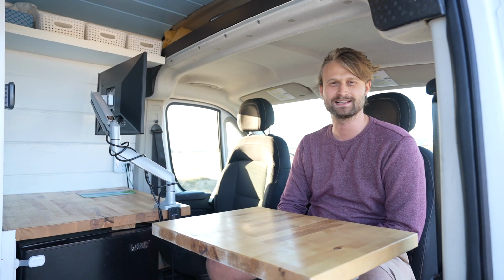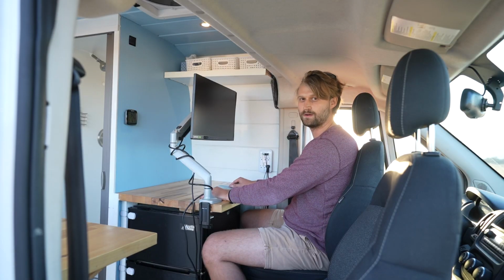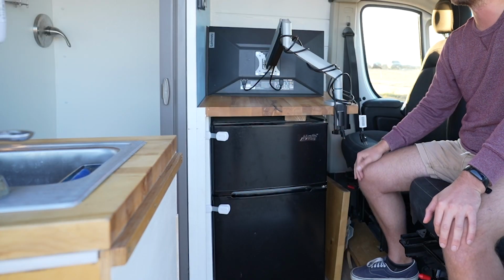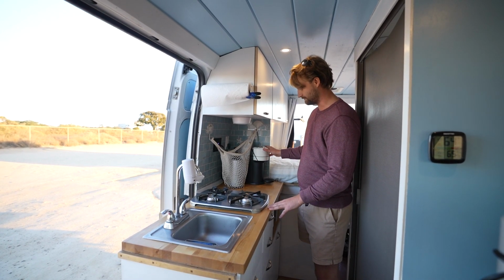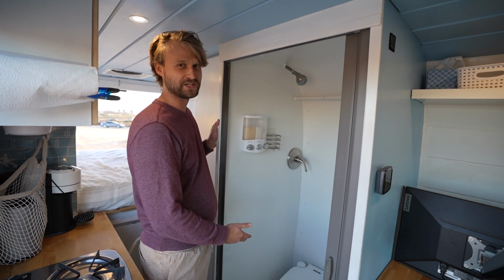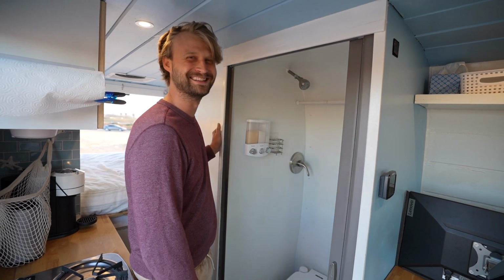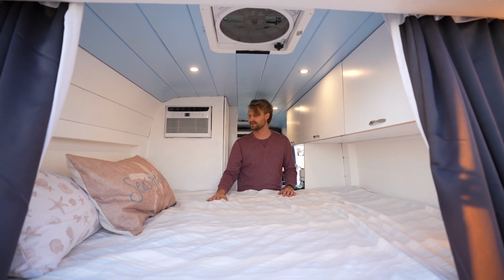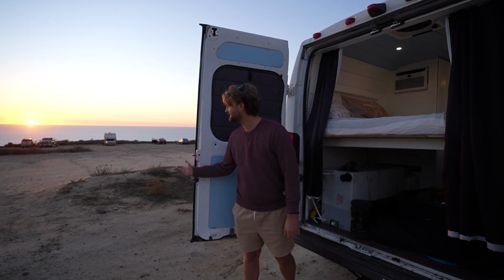He wouldn't change anything... 🚐 Ultra Off-grid Camper Van for Remote Working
This van conversion has everything you need to live a life off-grid, with it's huge battery & solar set up, large kitchen, huuuge bed, shower toilet, air-con system and on..!